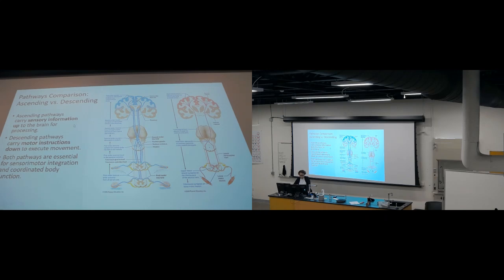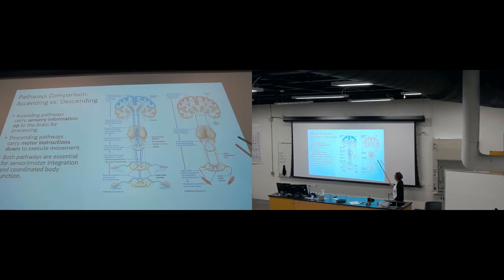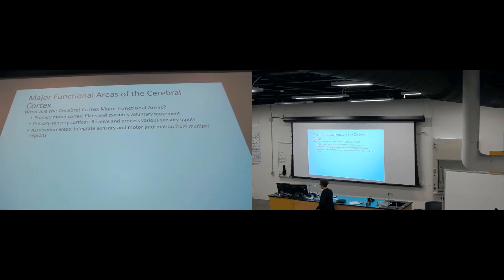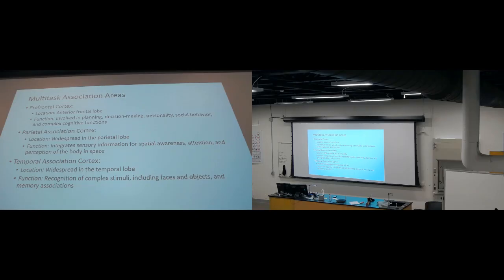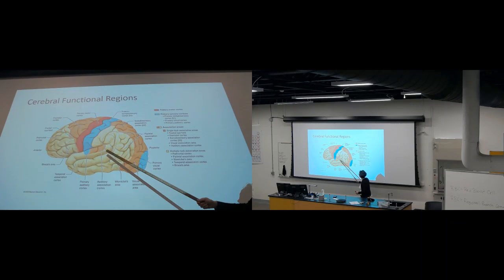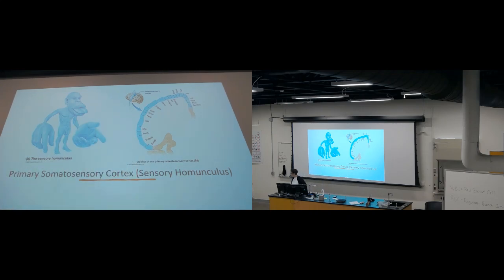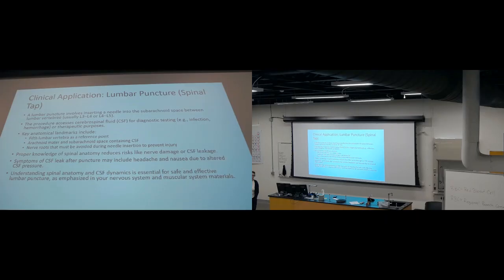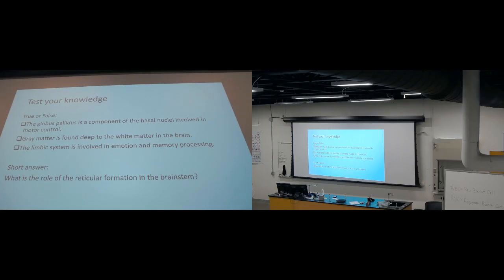The Central Nervous System (Chapter 12) Part C